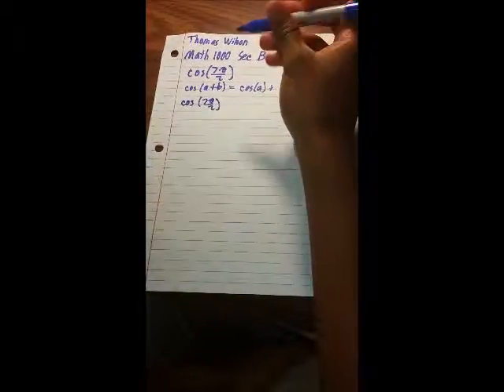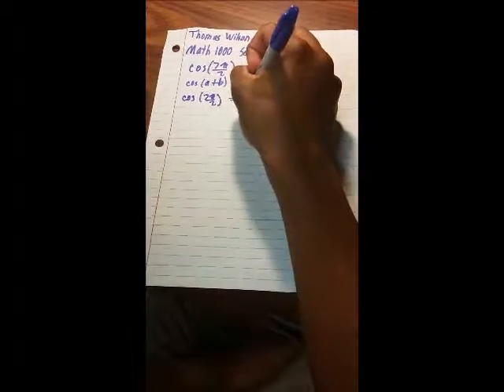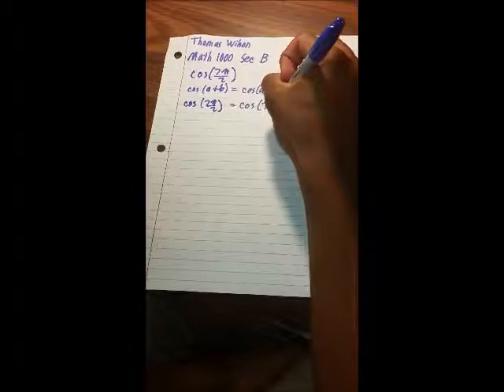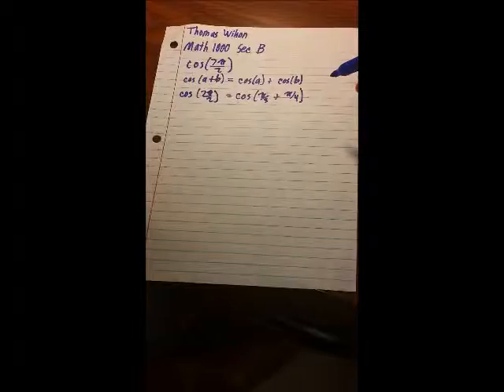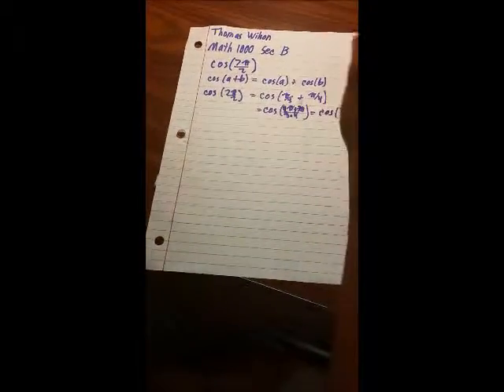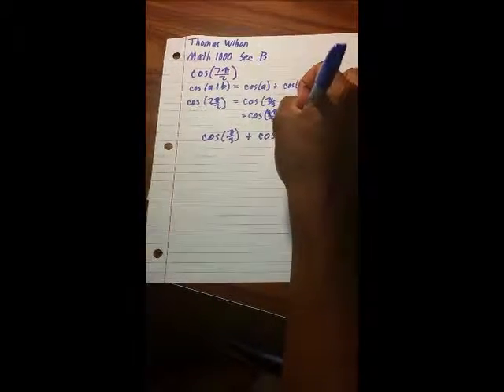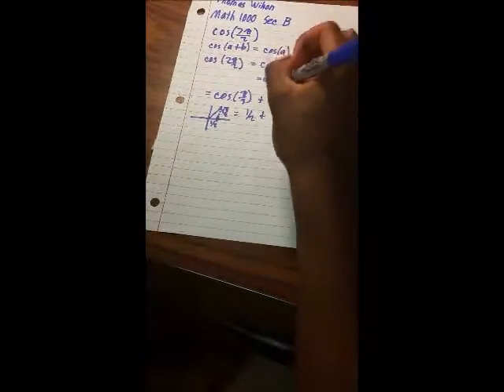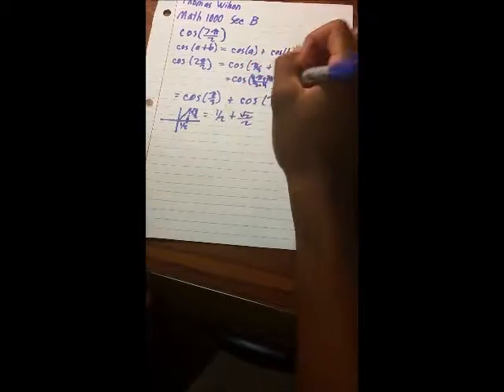Thomas Wilson: Challenge 2014: Interactive Learning 1